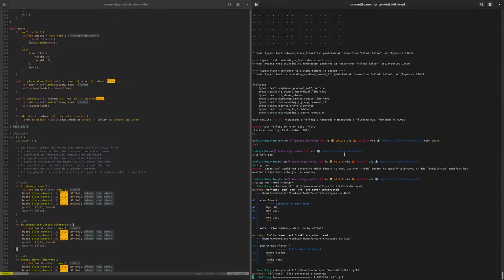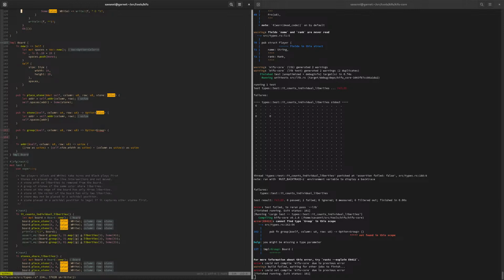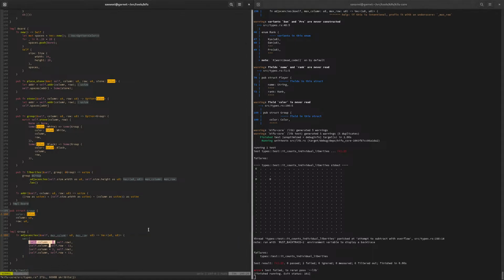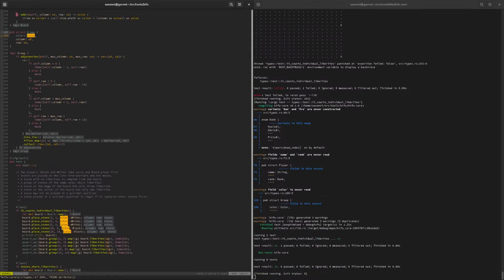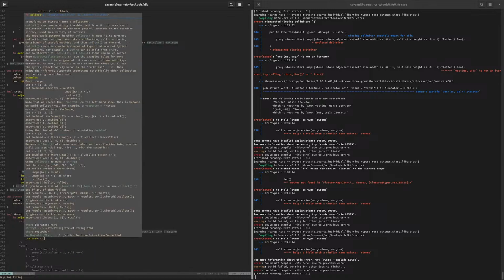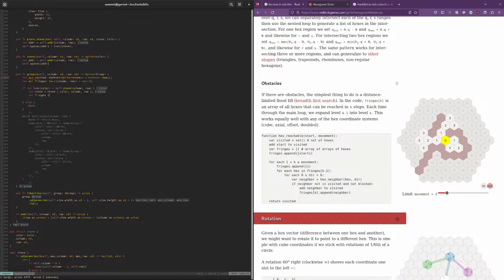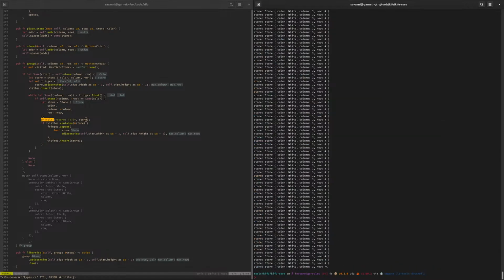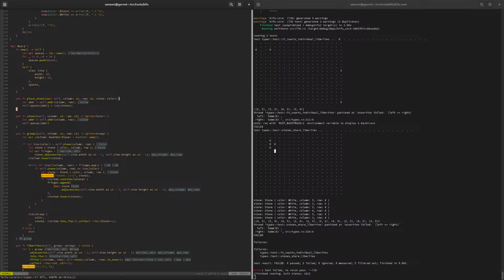Playing the game of Go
Tonight, continuing on with the Kifu application. Tonight, we're going to start implementing the rules of the game, doing algorithmic work, and doing it with Test Driven Development!